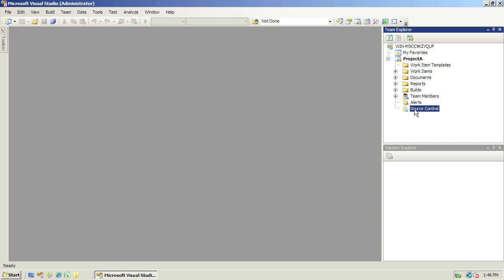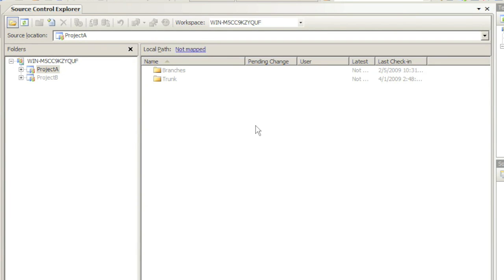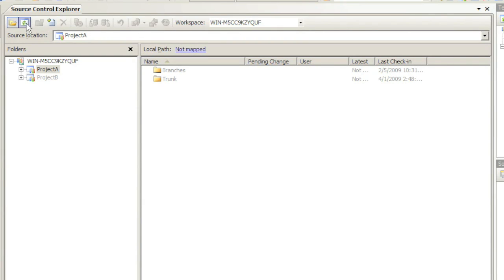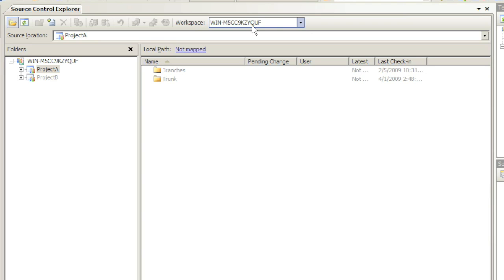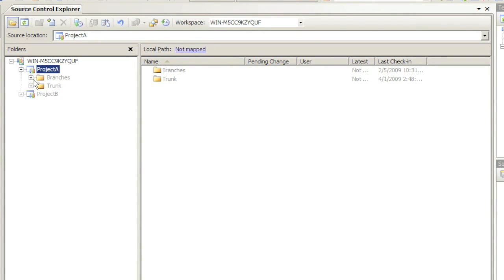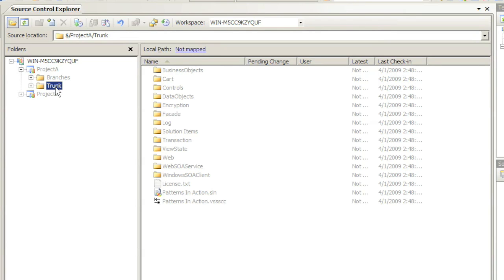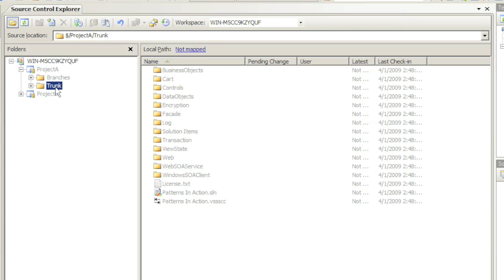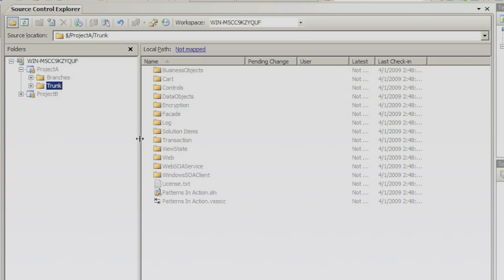Microsoft Team System - 1 Getting Started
Getting started with Microsoft Team System source control. This is the first of a series of training videos (11) to master TFS source control. Oliver Degnan will provide you with a complete walk-through of all the important features.